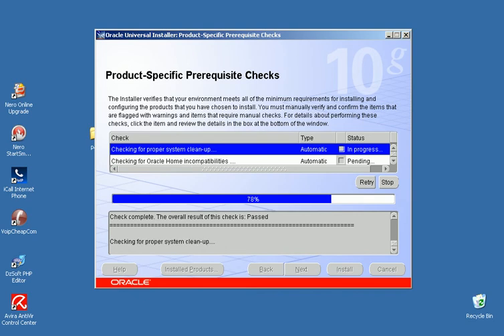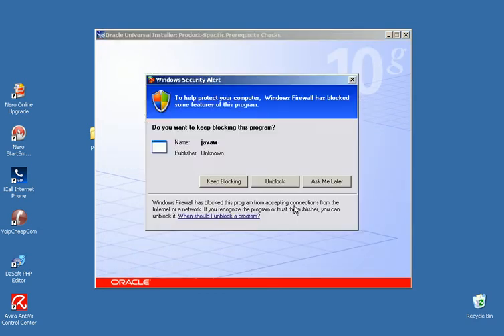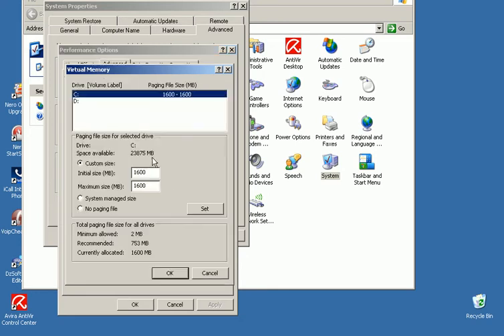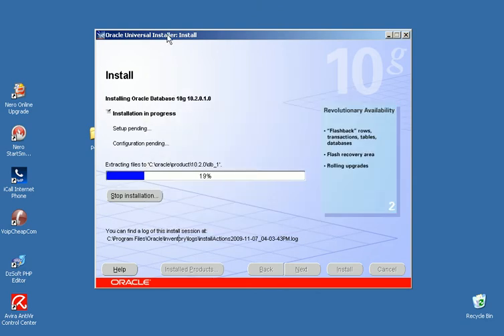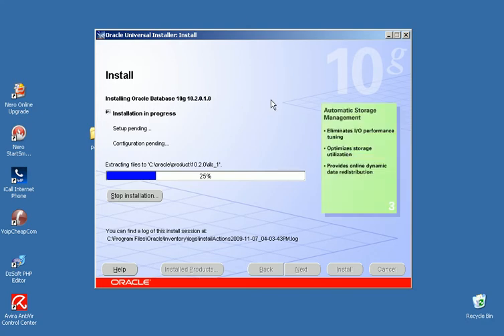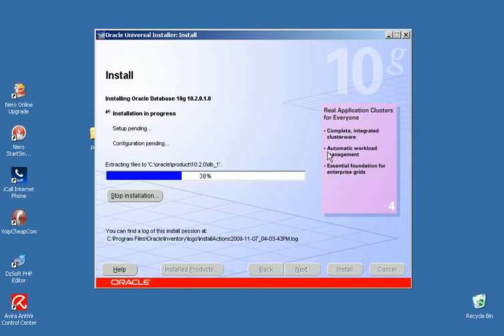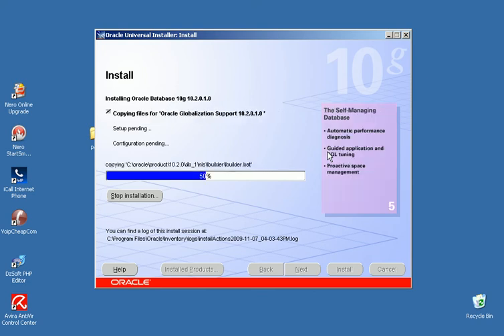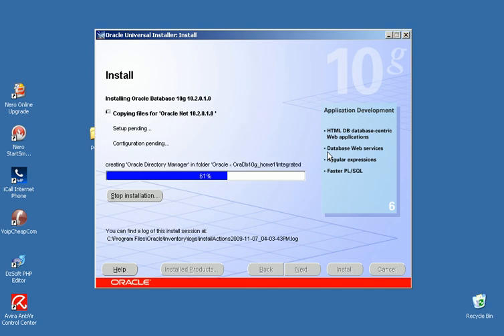oracle installxp 2/4 cpisolution.com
oracle universtall software instllas the oracle software..
While the software is being installed it displays all the new 10g features..